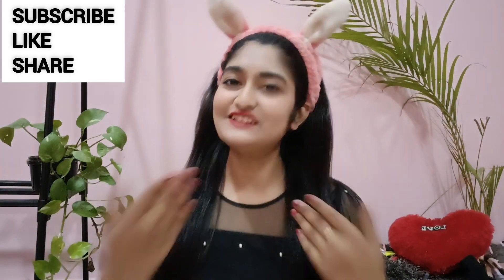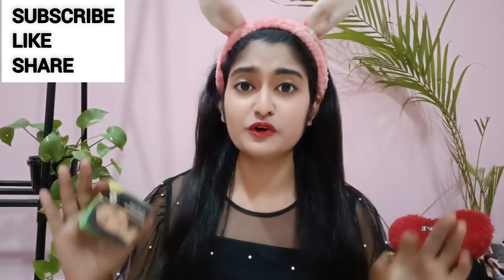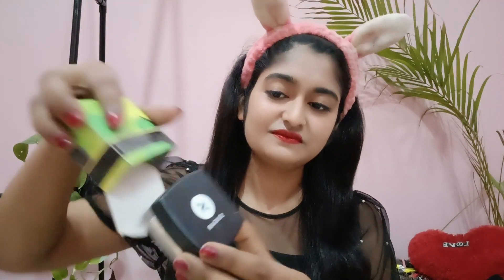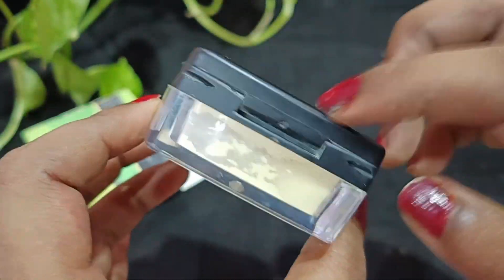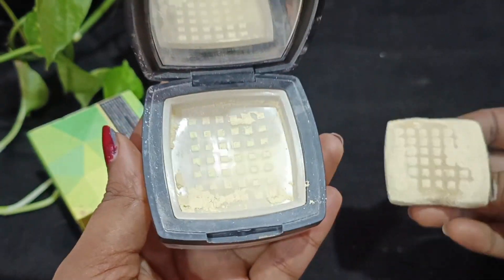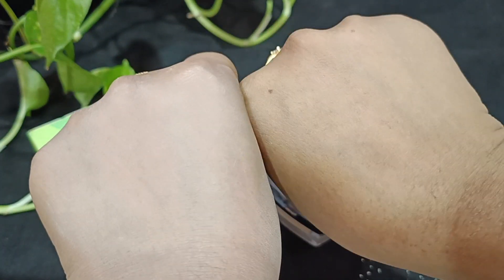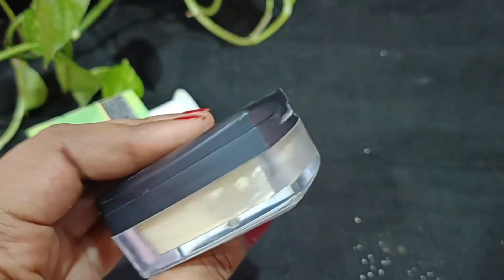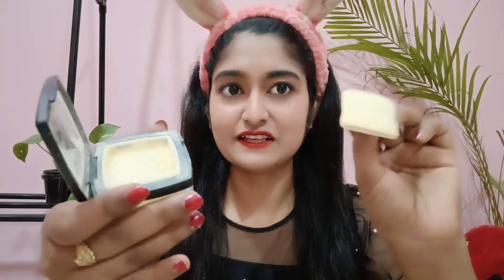sugar all set to go banana powder review and demo | How to use | indigenous beauty